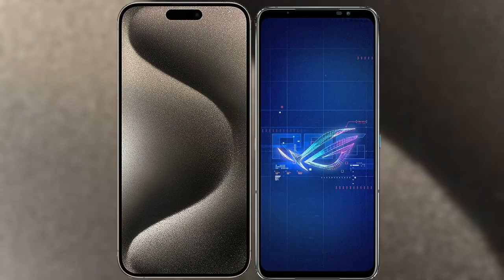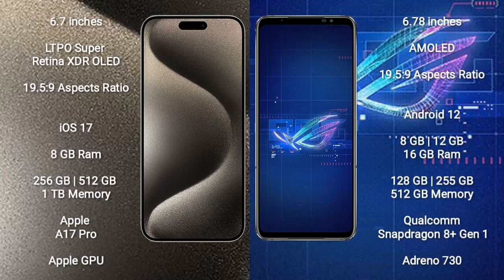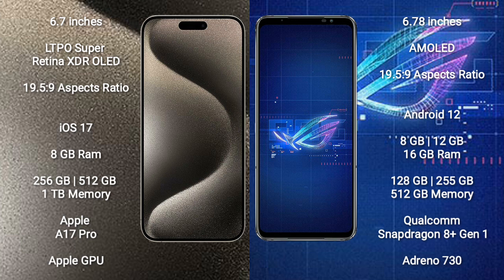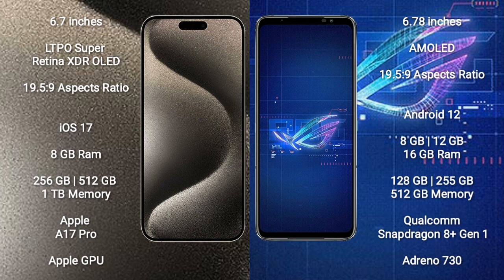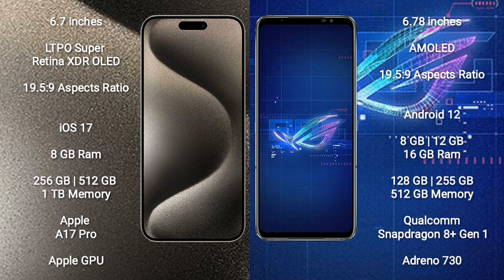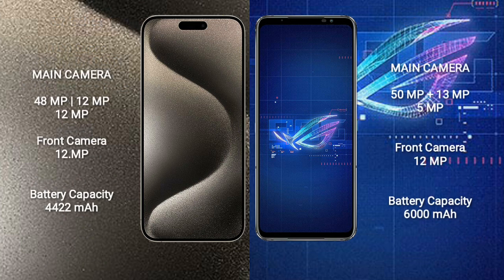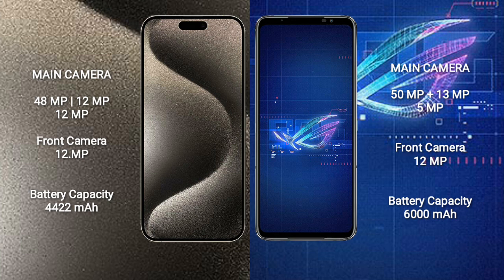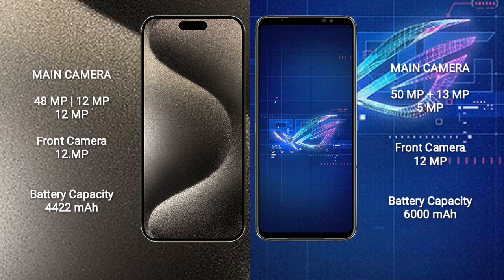iPhone 15 Pro Max vs Asus ROG Phone 6 Review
iphone 15 pro max vs asus rog phone 6
15 pro max vs rog phone 6